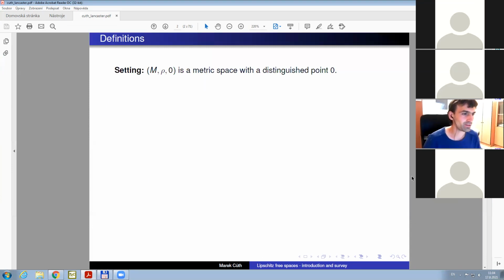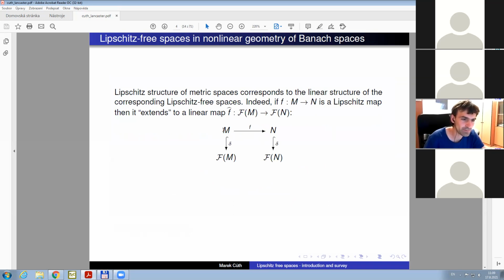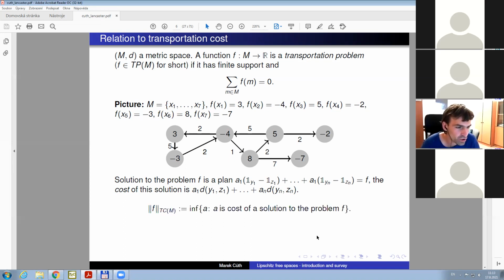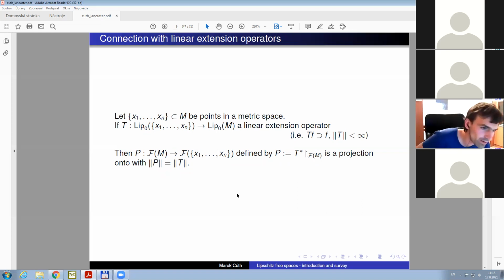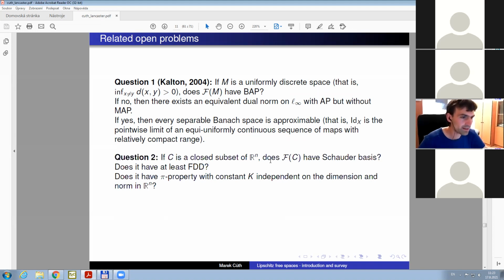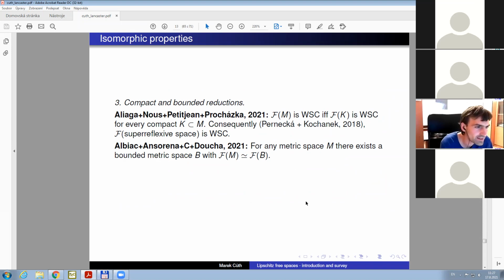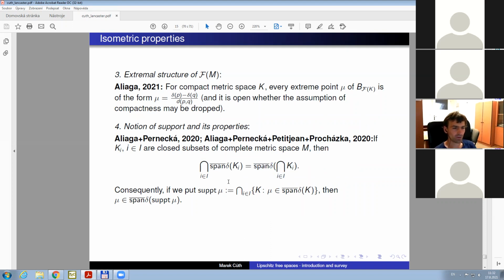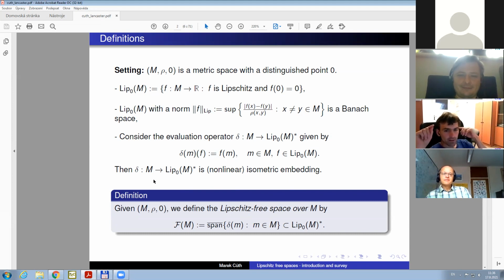Marek Cúth: Lipschitz-free spaces - introduction and survey, 17.08.2021